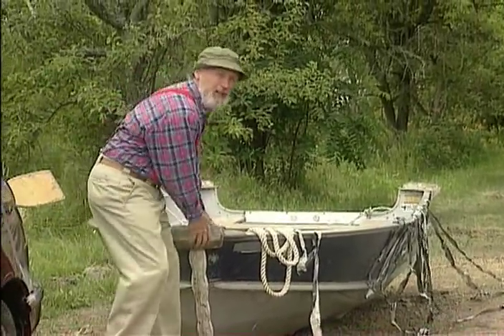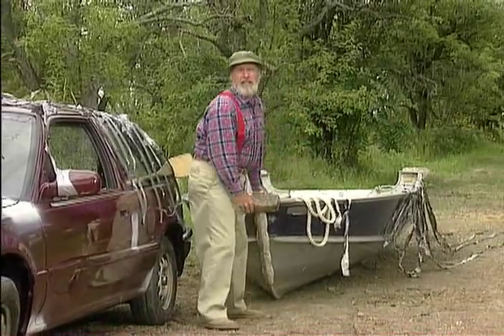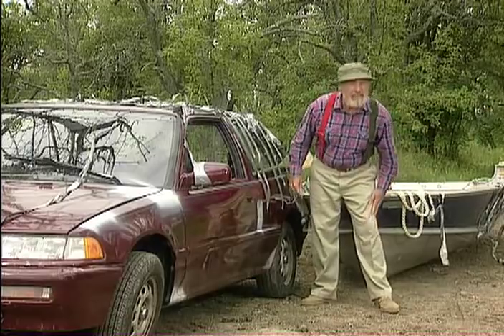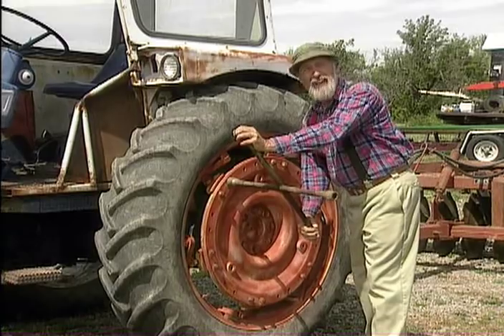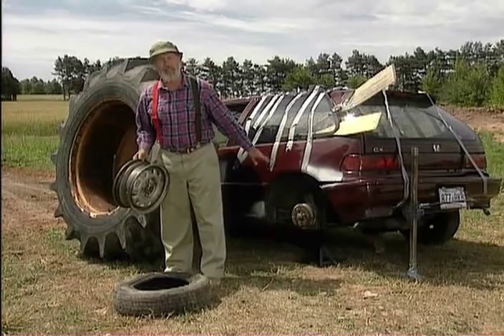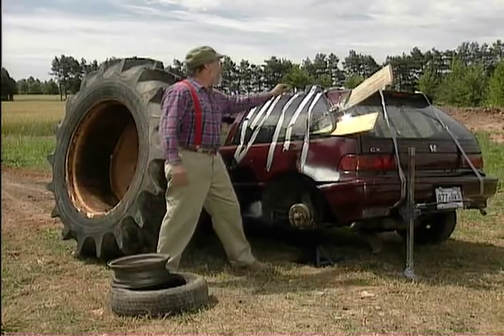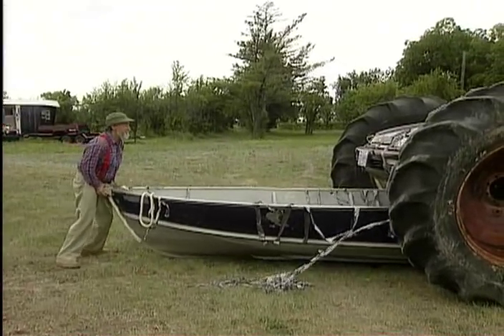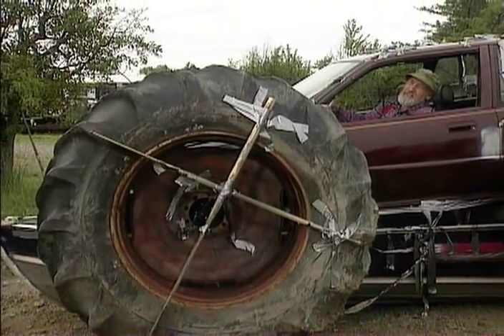Uncle Red is modding a 1990 Honda Civic